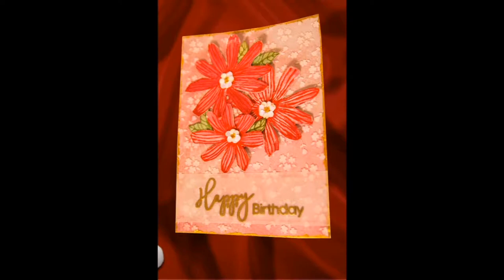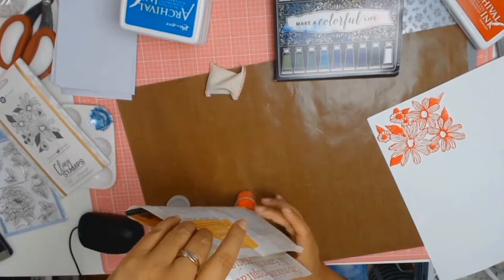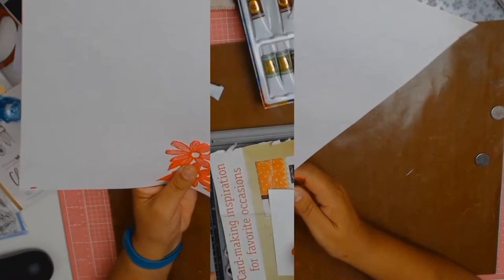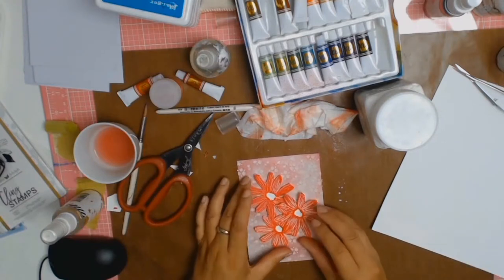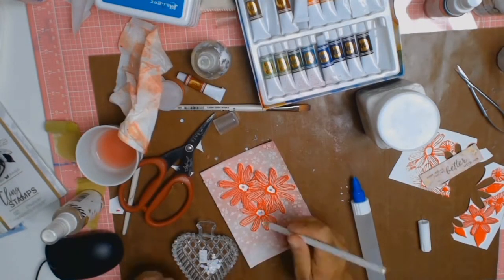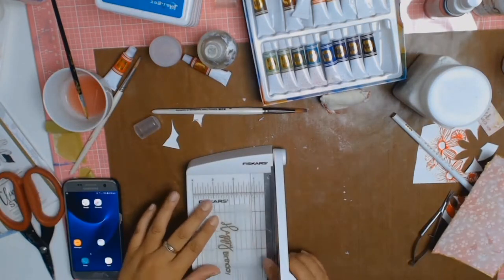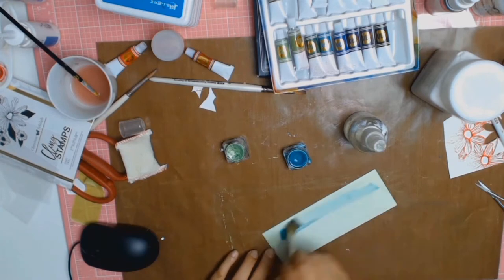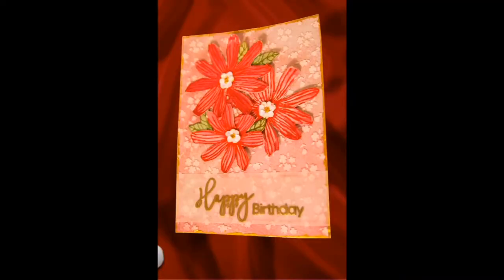Birthday card using flowers stamp and mixed media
Something different from my usual scrapbook layouts.  Today's project is a birthday.  I wanted to play with a few products i got as Christmas presents but I was not in the mood for a layout so a birthday it was.